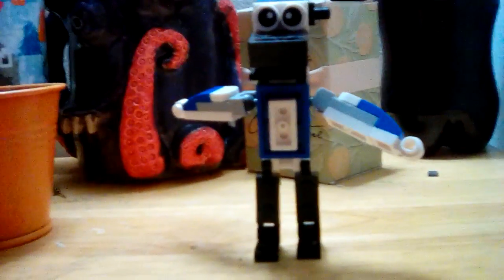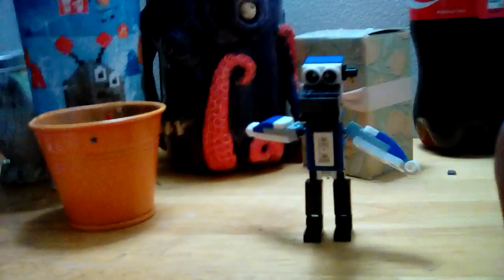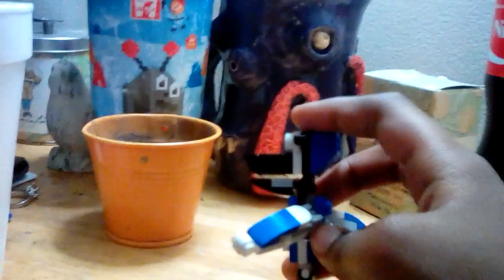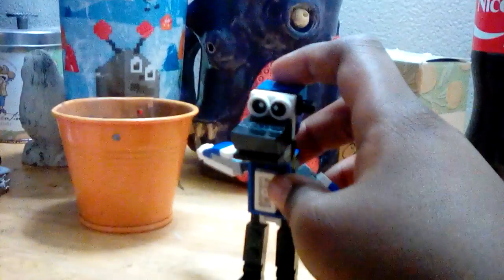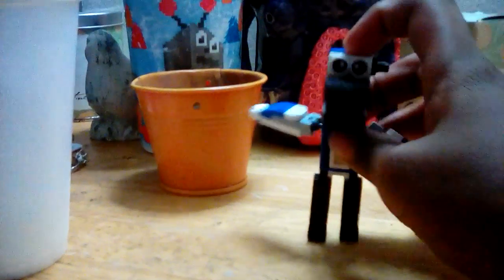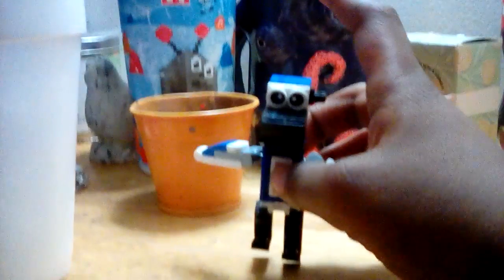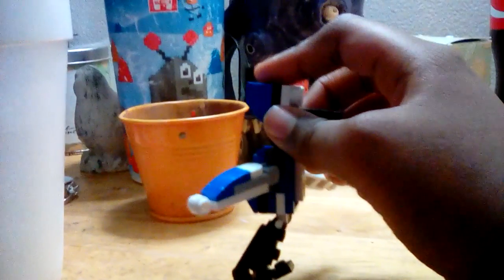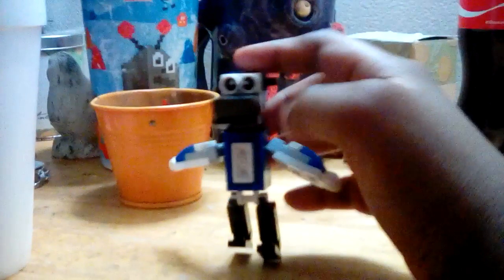(SonicMan26)Costom Lego brick built mordecai from reguler show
This is my first brick built Lego character.